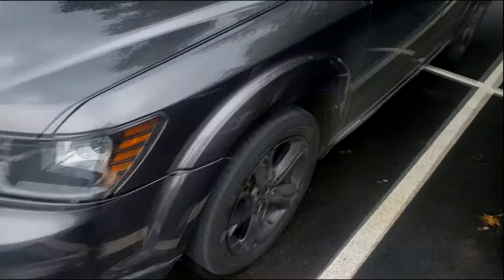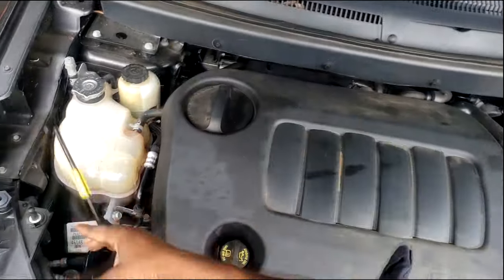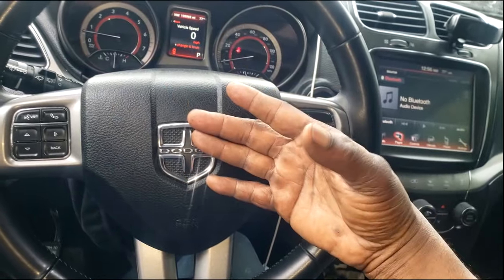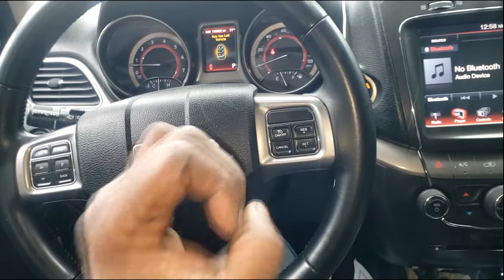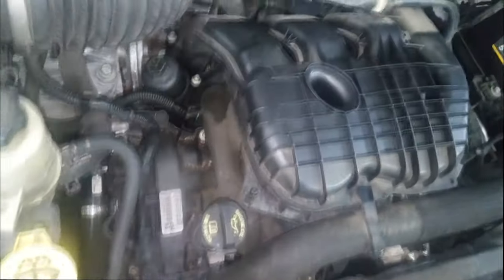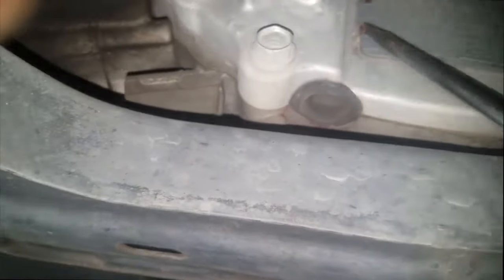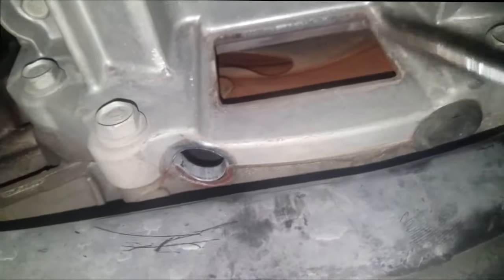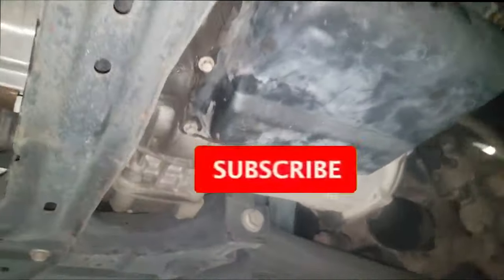How a broken FLYWHEEL FLEXPLATE sounds. Dodge Chrysler Town and Country Caravan. Transmission Noise.